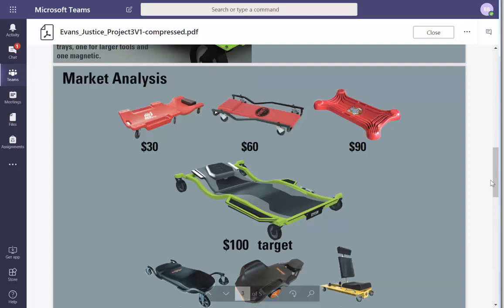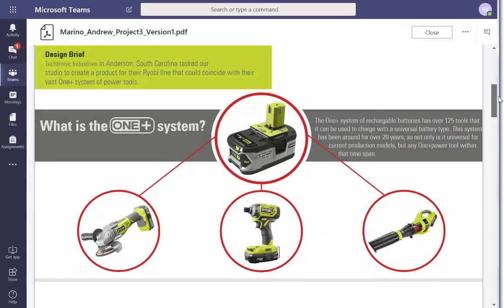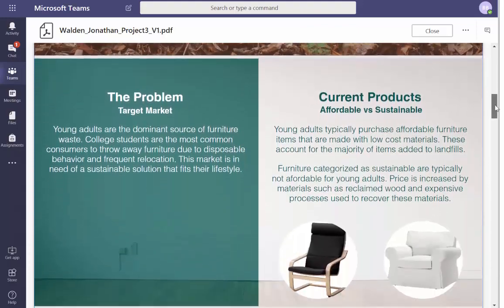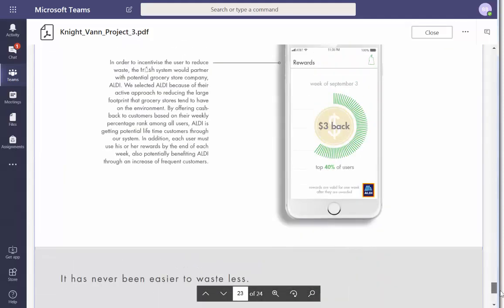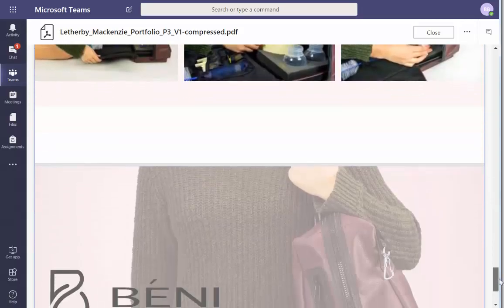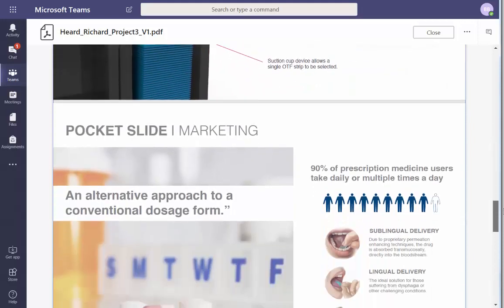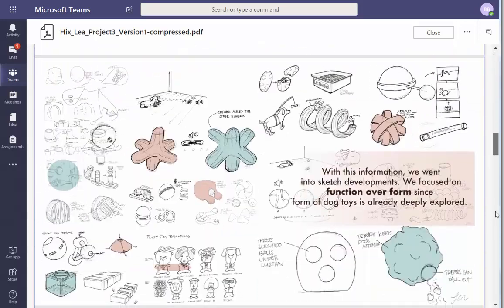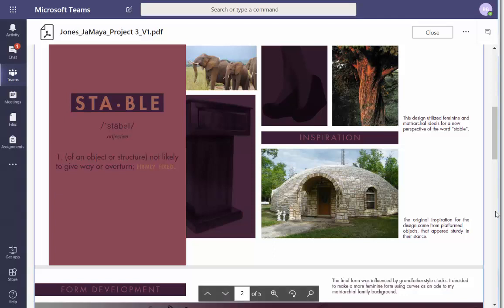Round 3 Check in Undergrad